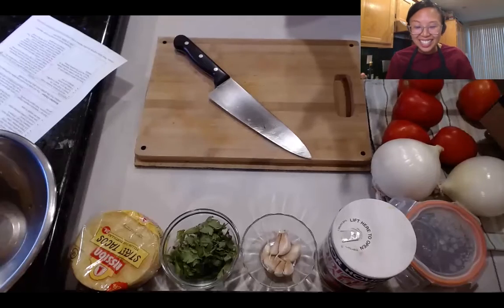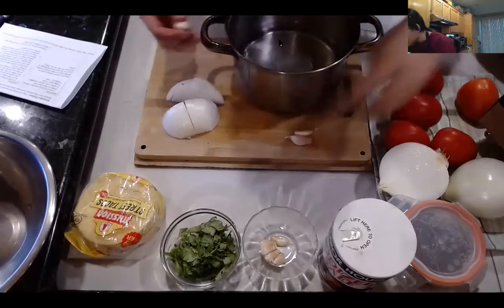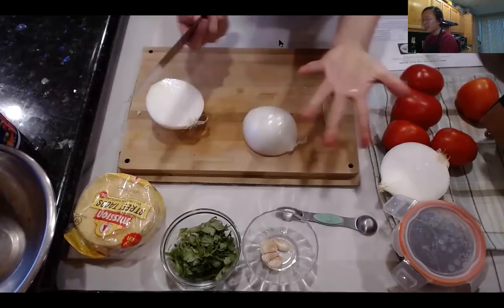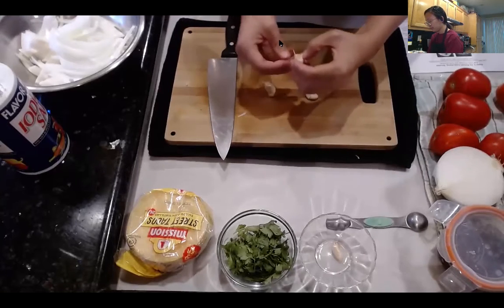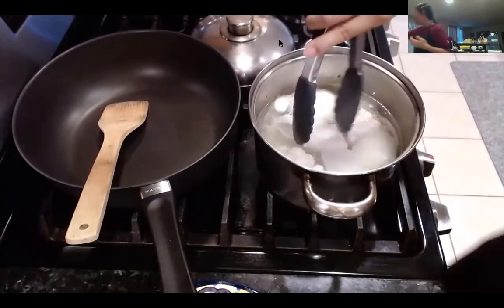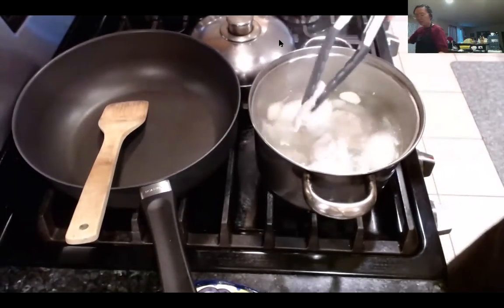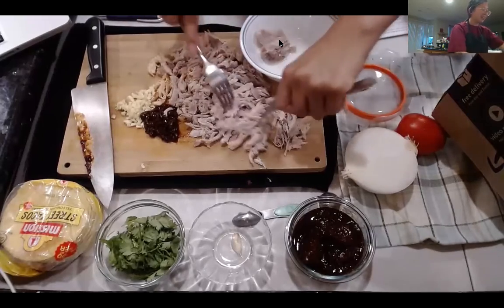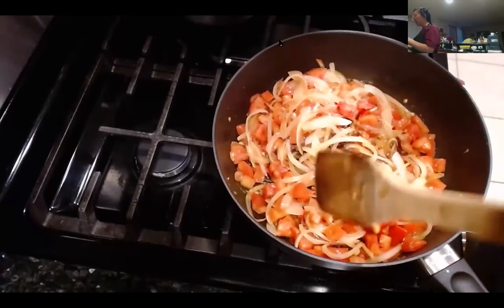Chicken Tinga - Bears in the Kitchen, Cook Along - November 2020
Cook alongside a UHS dietitian and cook chicken tinga!